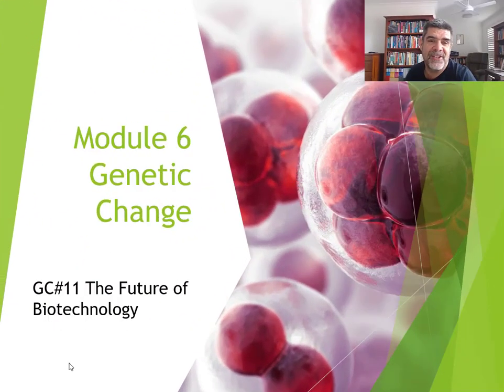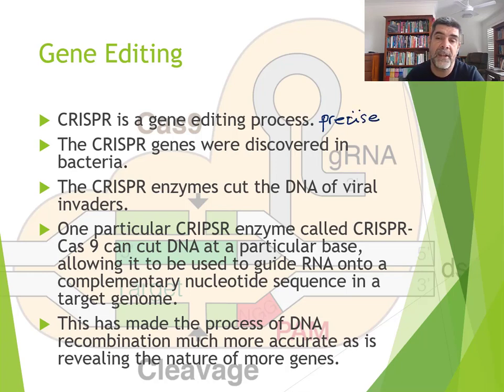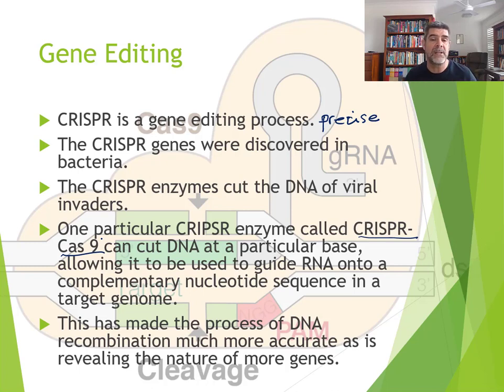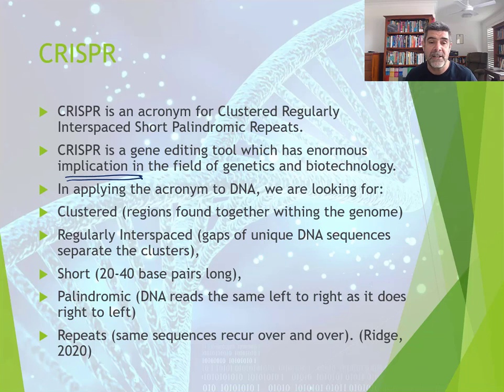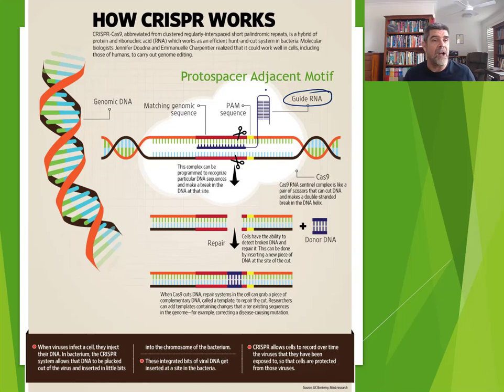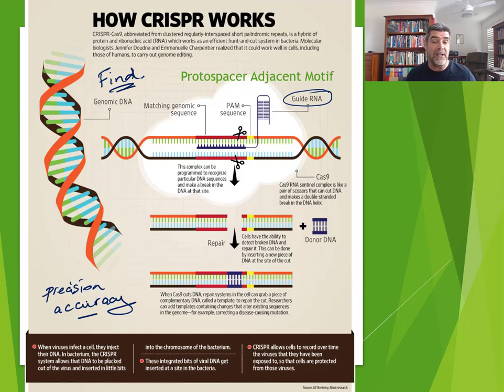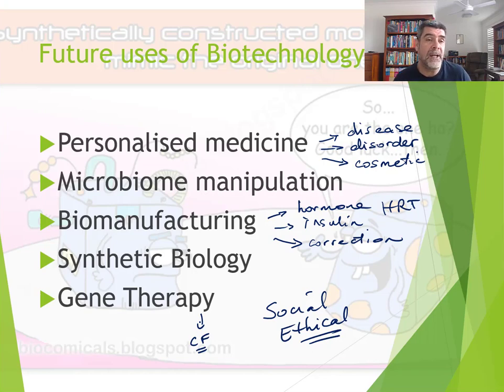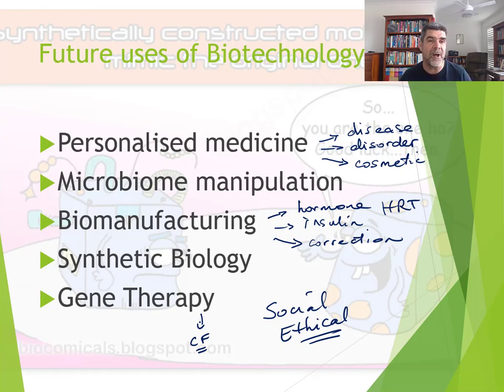GC#11 The Future of Biotechnology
HSC Biology
Module 6 Genetic Change
Future of Biotechnology
CRISPR